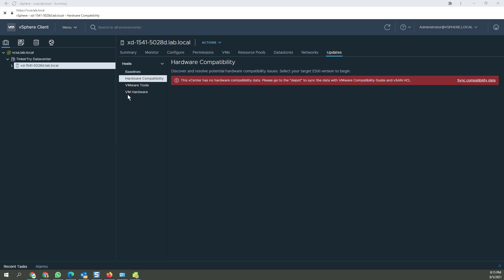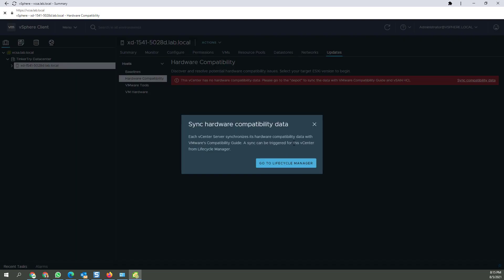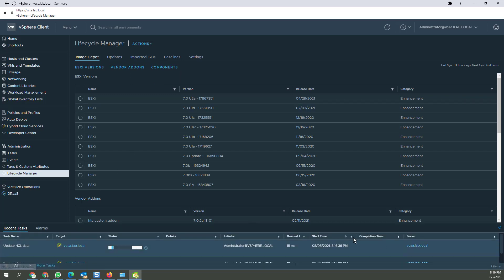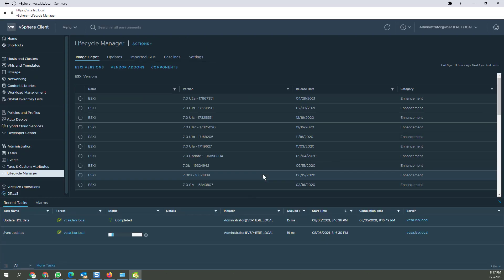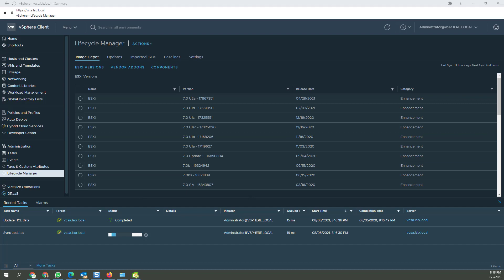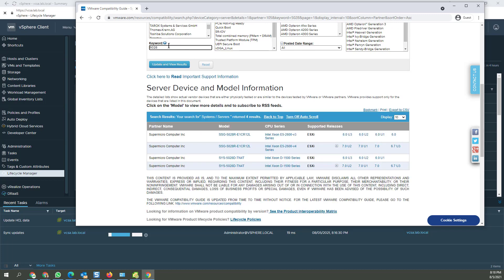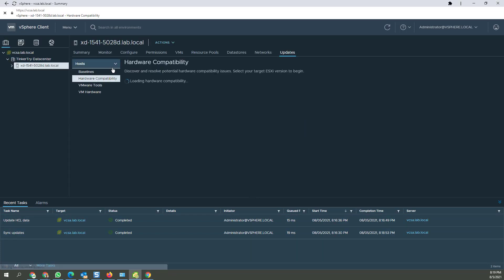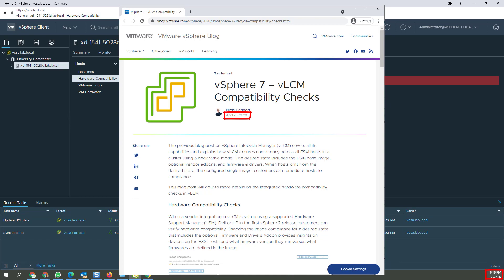Popular Supermicro SuperServer SYS-5028D-TN4T is on VMware HCG for ESXi 7.0U2 but isn't in vLCM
Running VMware vSphere 7 (VCSA 7.0U2b, ESXi 7.0U2a, BIOS 2.1) on my Bundle 2 system based on the Supermicro SuperServer  SYS-5028D-TN4T:

but vLCM (vSphere Lifecycle Manager) doesn't support any brands besides HP and Dell, at least not yet.